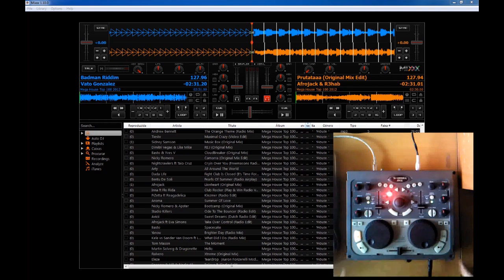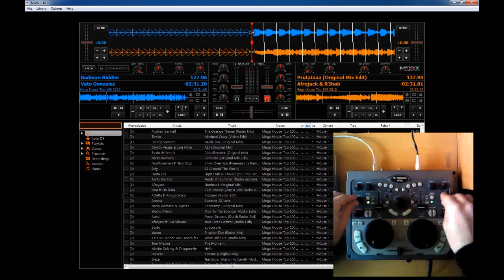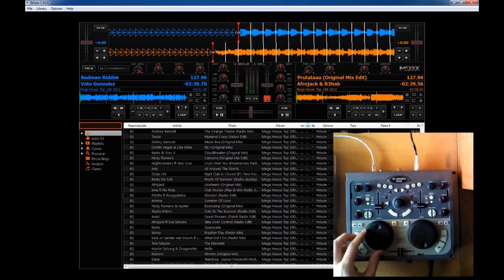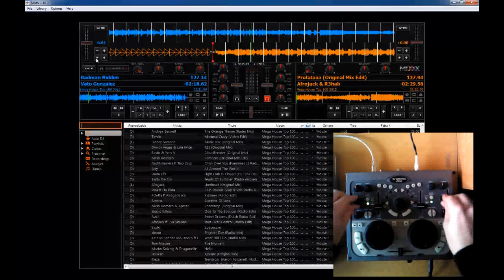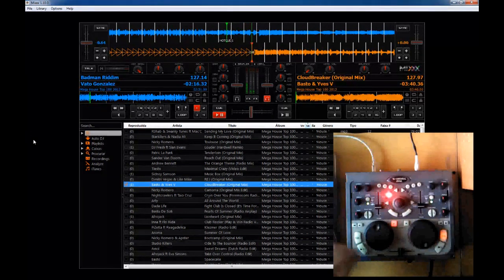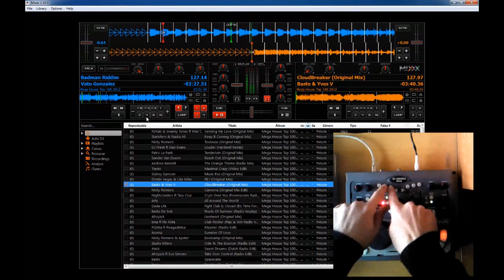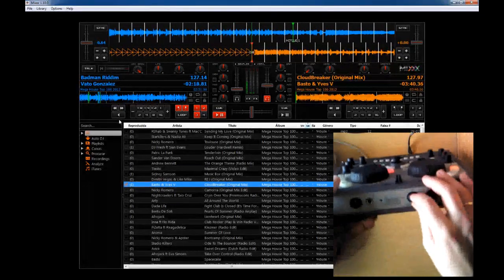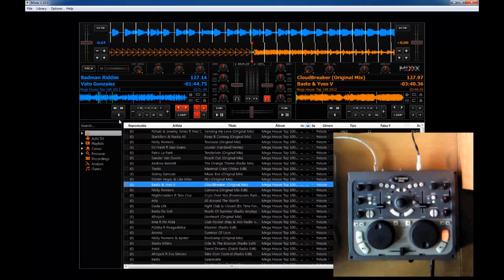Free DJ Software - Mixxx - Using Midi Controllers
Mixxx it's a free and open source DJ software that runs on Windows, Mac and Linux. It can be a great alternative to Virtual DJ or Traktor.